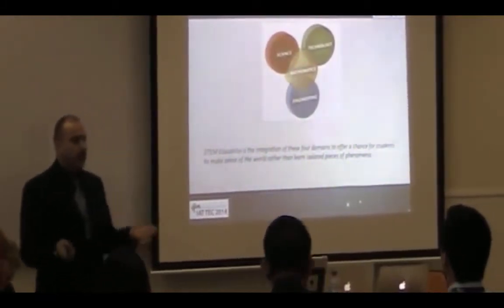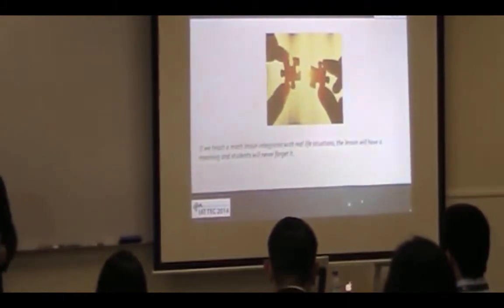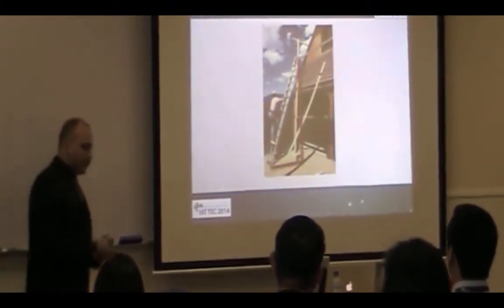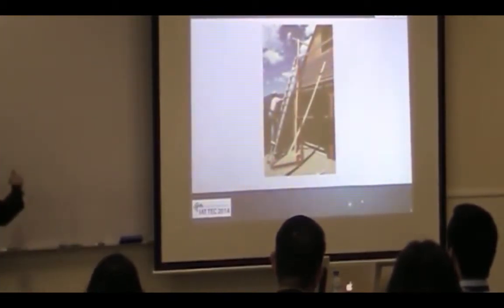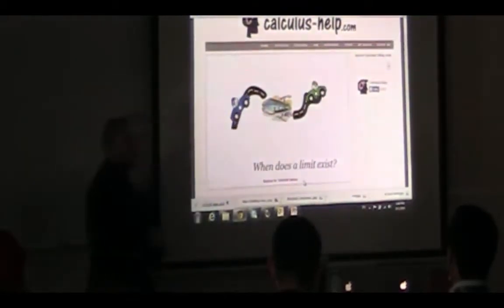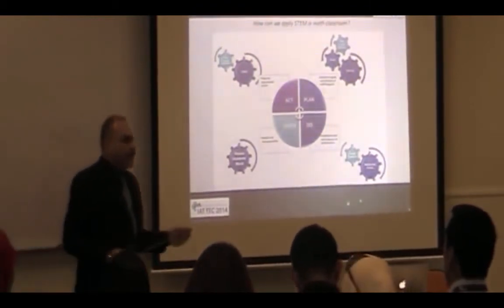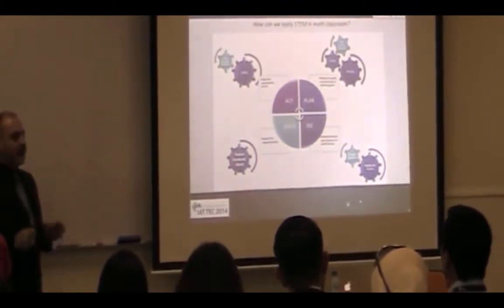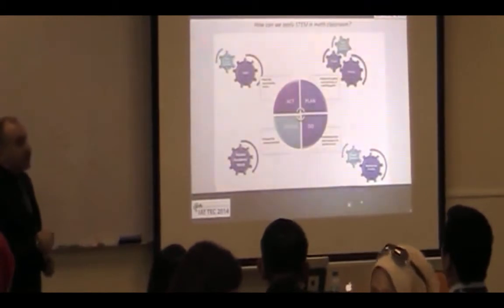Math Model in STEM Education